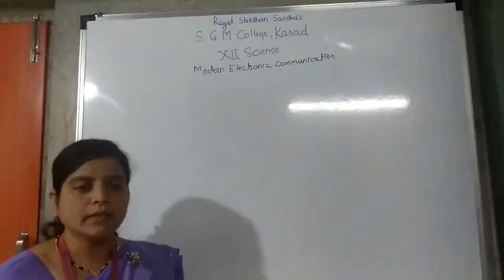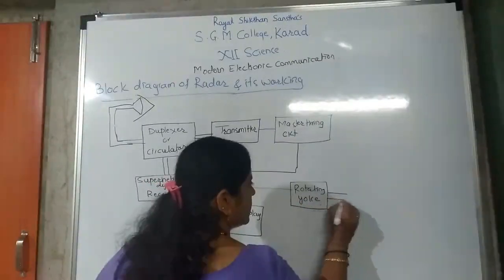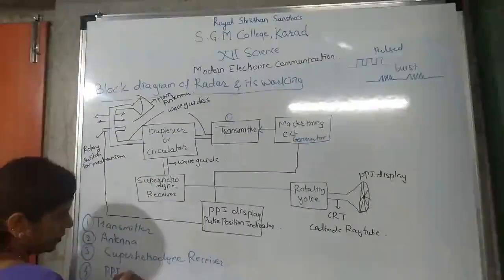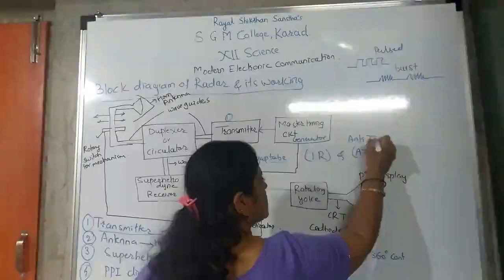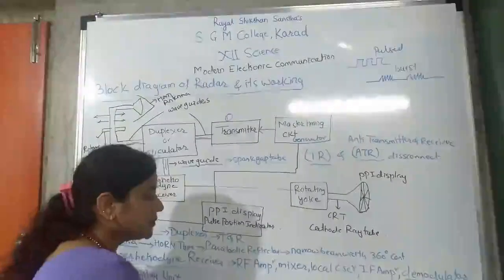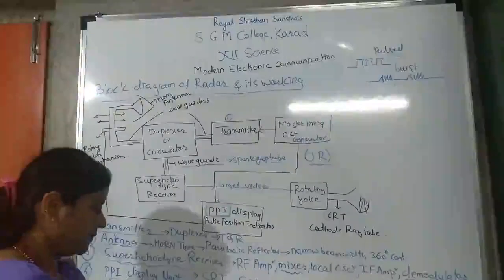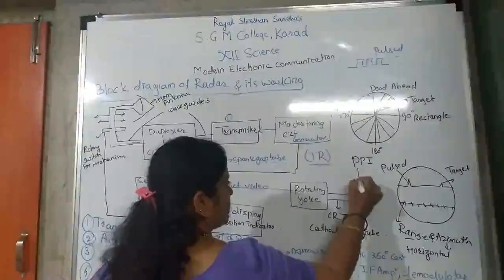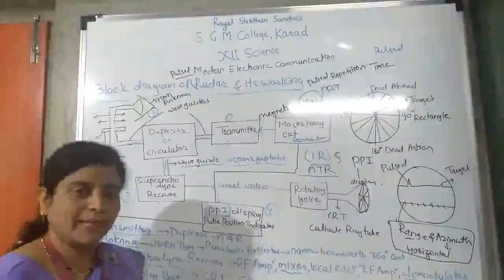P-I, CH-5 Modern Electronic Communication , Lect.-12, Block Diagram of Pulsed RADAR by Z A Mulla